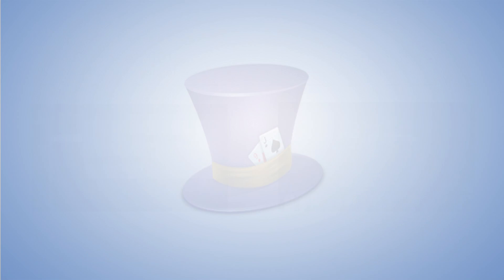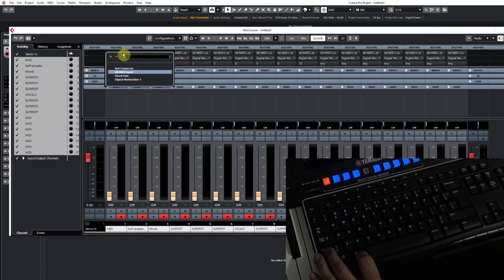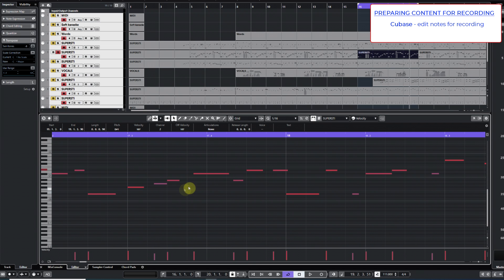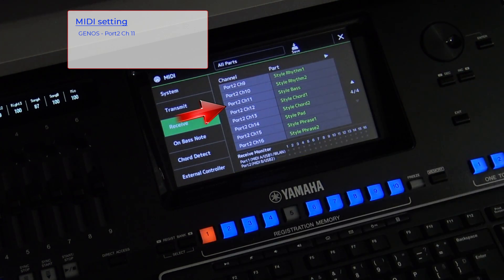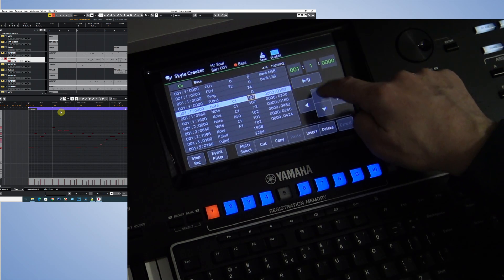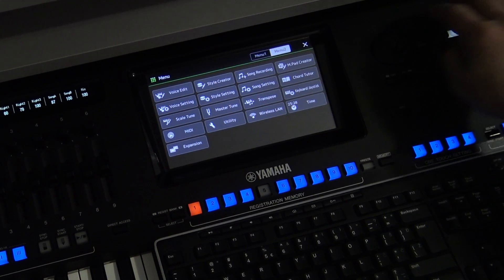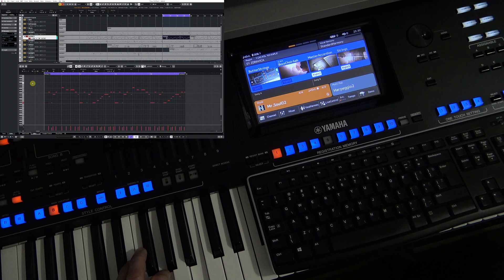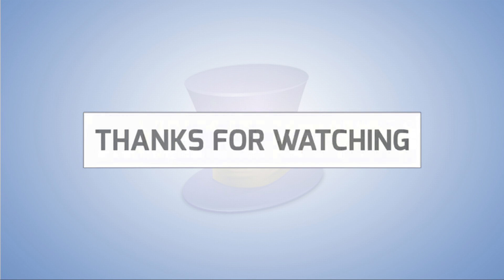Record MIDI tracks from Cubase to Style Creator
Recording instruments in Style can be done in a variety of ways. This video shows how you can record a MIDI channel from Cubase directly to Style Creator. Some settings are required and minor issues are possible. I have shown all this in a video and I think you will be able to do a similar job.
If you want to create a Style from a MIDI file from the beginning, you can do so using software midi2Stye. In these two videos, I showed the whole process.

00:00 Cubase - edit notes for recording
02:20 Style Creator - adjust setting
05:04 MIDI Setting - Genos - Cubase
05:52 Recording MIDI Track
06:55 Checking the recorded bass guitar
10:51 Conclusion